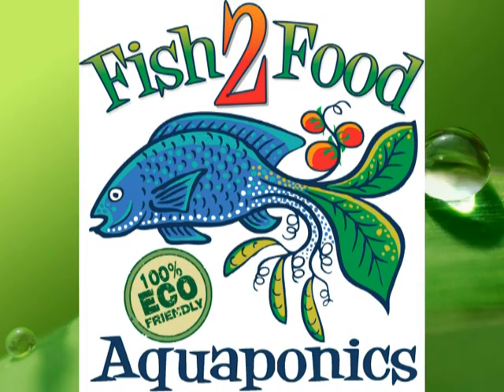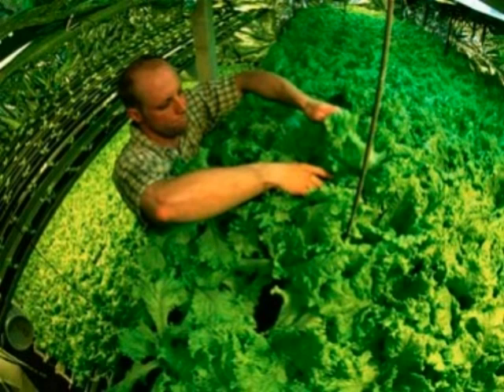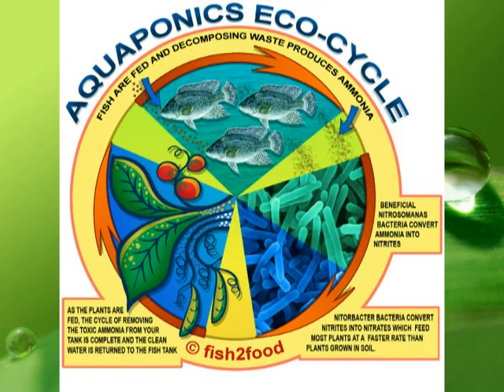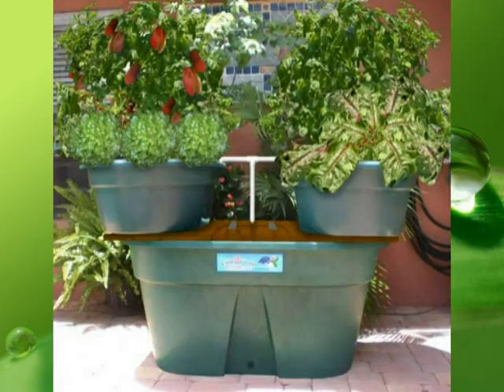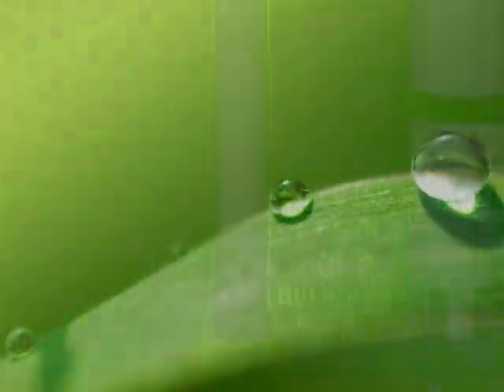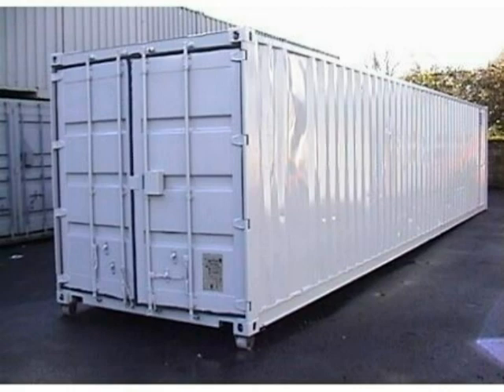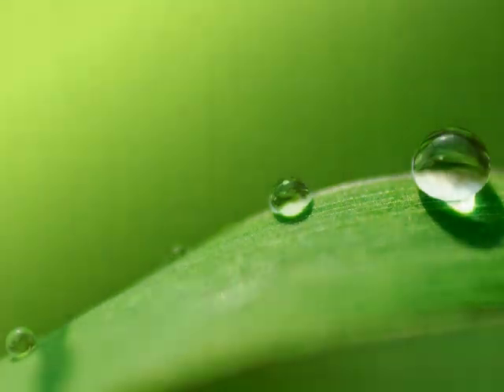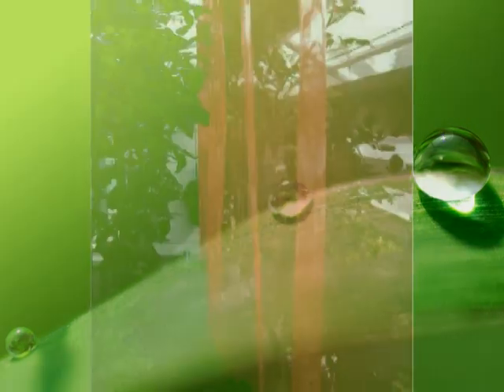Aquaponics Florida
Fish2Food Aquaponics introduction to aquaponics and sustainable technology, container farms, solar greenhouse.